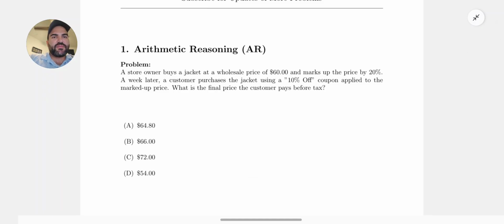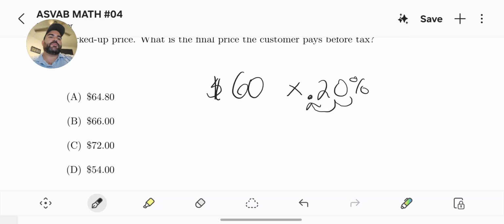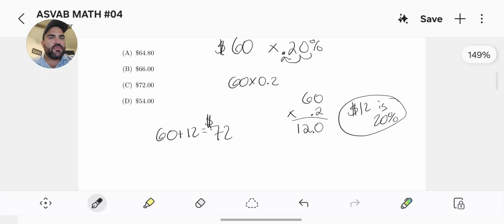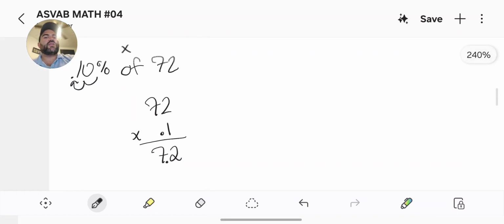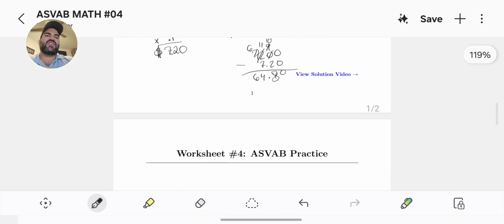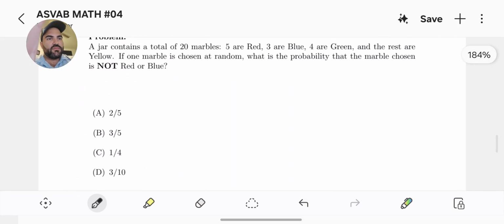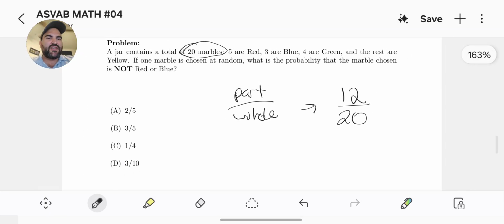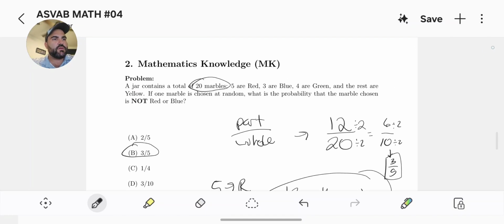2026 ASVAB Math Practice Problems #04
00:00 - Introduction
00:17 - Question 1
05:12 - Question 2

Answers:
Q1: A
Q2: B

ASVAB Math Practice and Problems for Mathematical Knowledge and Arithmetic Reasoning Topics